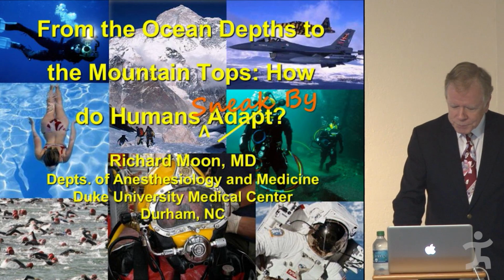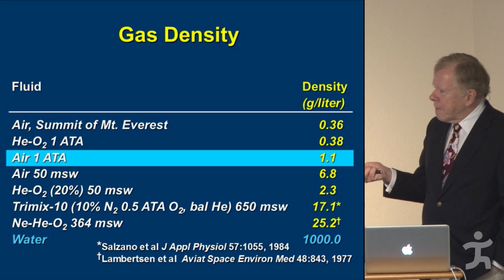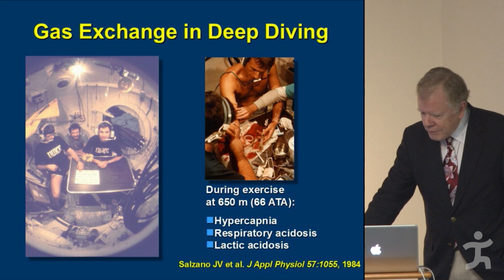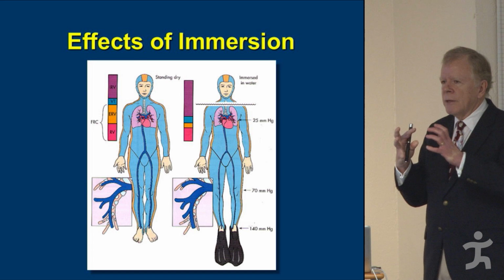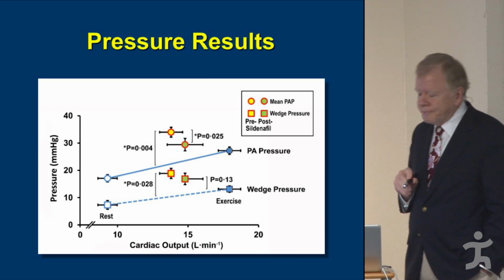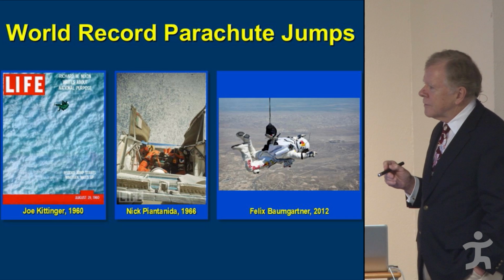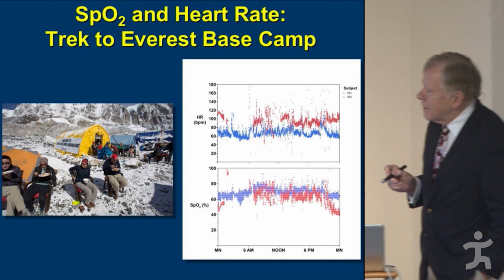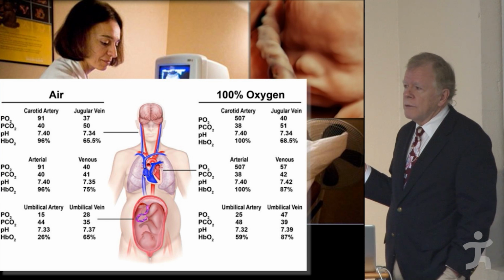Richard Moon - From the Ocean Depths to the Mountain Tops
Richard E. Moon is a Professor of Anesthesiology, Pulmonary and Critical Care Medicine at Duke University. He is also the Medical Director for the Center of the Hyperbaric Medicine and Environmental Physiology Laboratory at Duke University Medical Center.

Dr. Moon is a world-renowned researcher in anesthesiology, pulmonary, undersea, environmental and hyperbaric medicine, and has authored hundreds of peer-reviewed publications on both clinical and research topics in these areas. Moon’s research interests include pulmonary gas exchange under anesthesia, environmental physiology, altitude hypoxia, diving, immersion, pathophysiology of neurological decompression sickness, mechanisms of hyperbaric oxygen therapy, mechanisms of postoperative pulmonary dysfunction, fractal analysis of breathing pattern, control of breathing, and opioid-induced ventilatory depression.

Moon earned his M.S. degree in Biomedical Engineering from the University of Toronto in Toronto, Canada and an M.D. and C.M. degrees from McGill University in Montreal, Canada. He holds certifications in Internal Medicine, Pulmonary Diseases, and Anesthesia from the Royal College of Physicians of Canada; American Board of Internal Medicine, American Board of Pulmonary Diseases, American Board of Anesthesiology, and American Board of Internal Medicine in Critical Care Medicine, and Undersea and Hyperbaric Medicine from the American Board of Preventative Medicine. Moon is a member of numerous scholarly societies and he is the recipient of numerous awards and special recognitions in the fields of diving safety, hyperbaric medicine, teaching and mentorship of young physicians and excellence in research.